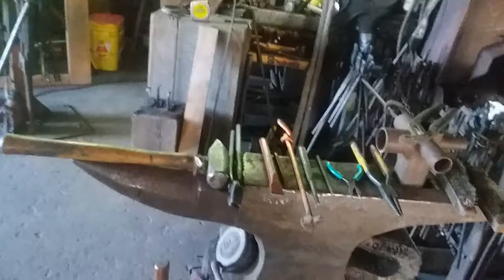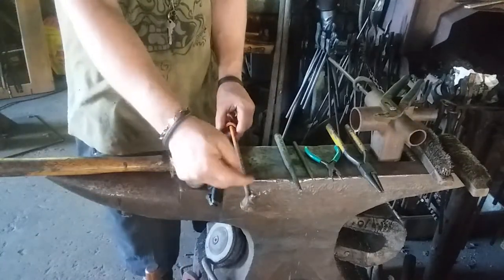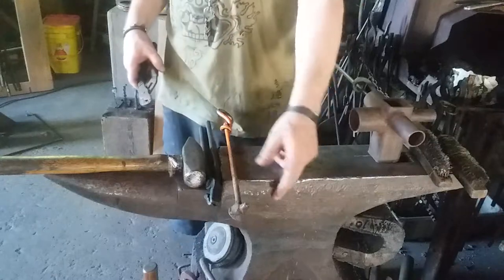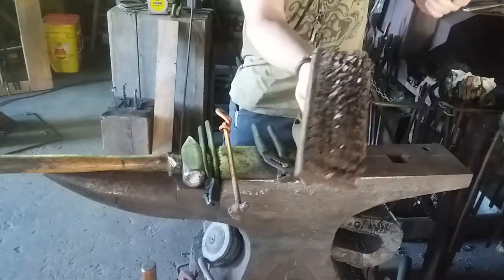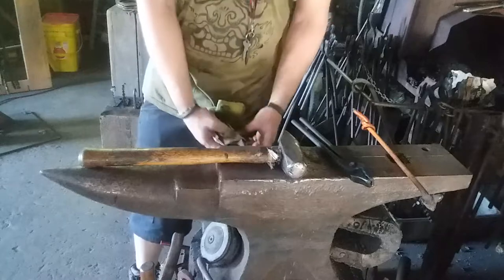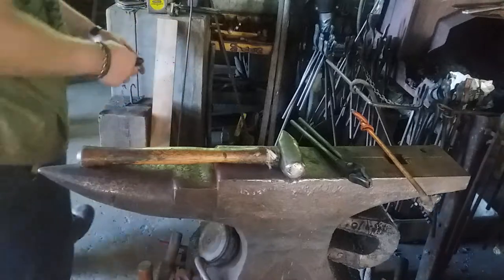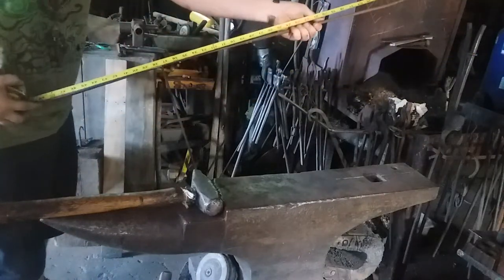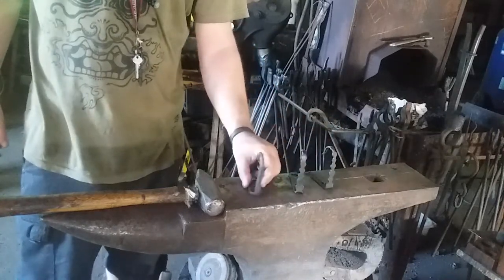A forged ring toss game.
Sorry, but no hammer time on this video.. Just an overview of the game, and how it is constructed, along with some tooling, and materials used. I'll make a video soon about the hammer time on making one from start to finish.